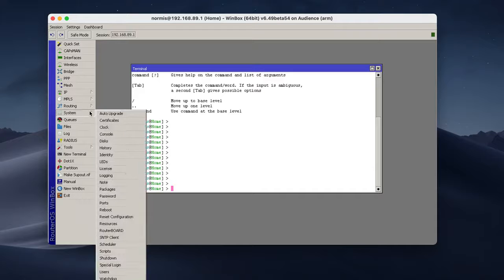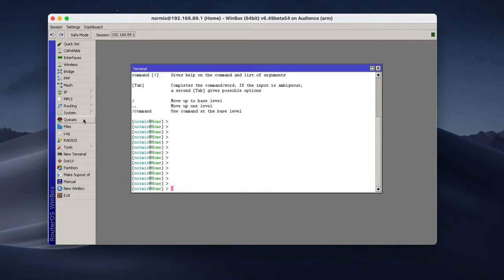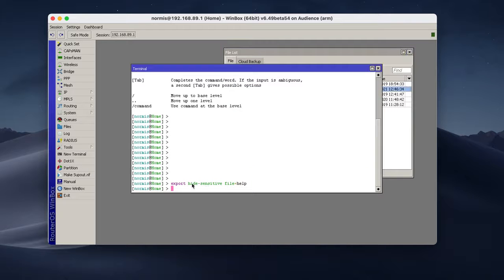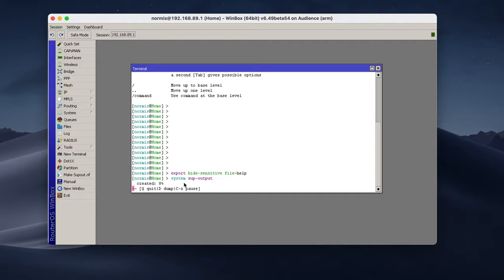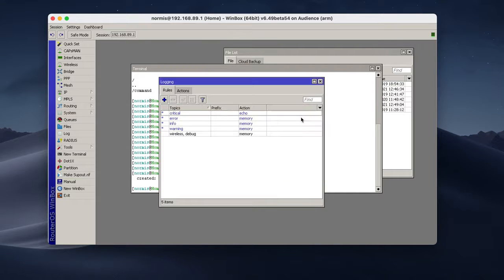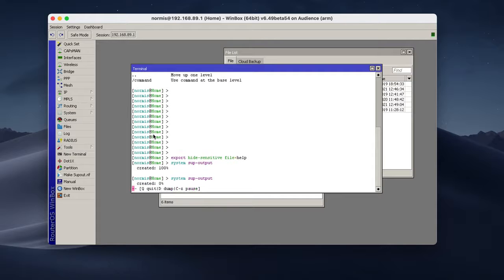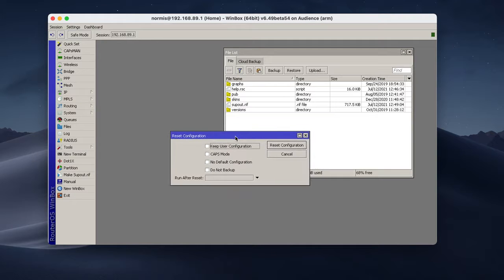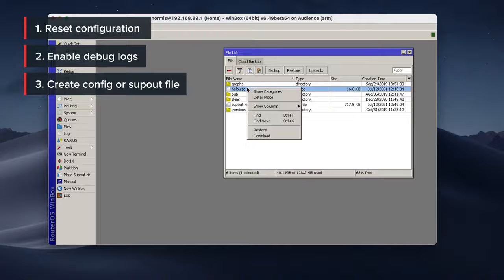MikroTik Tips - Asking for Help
The new MikroTips series gives short and simple advice for beginners who want to learn MikroTik RouterOS and are keen to dive deeper. In this video, take the first steps, set up logs, review your config, then - ask!